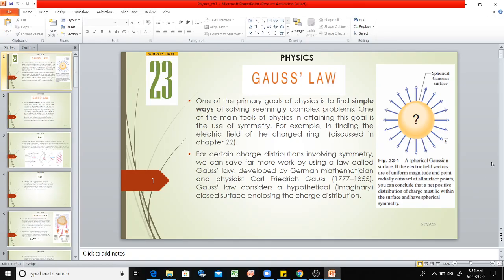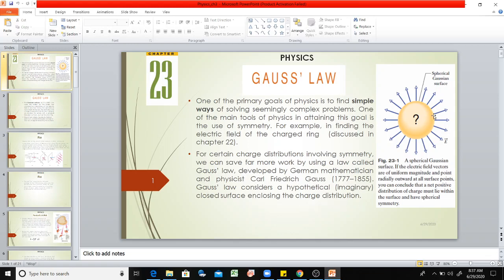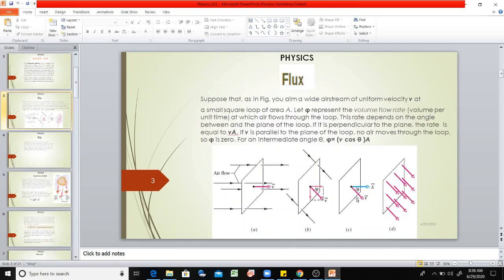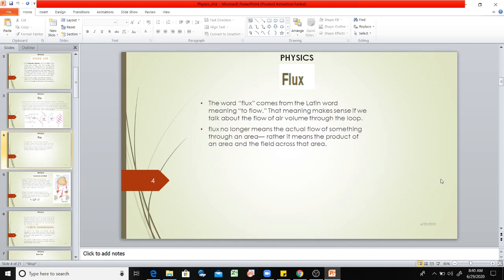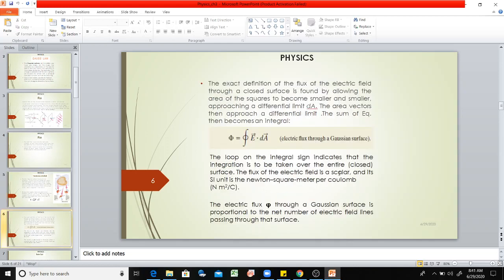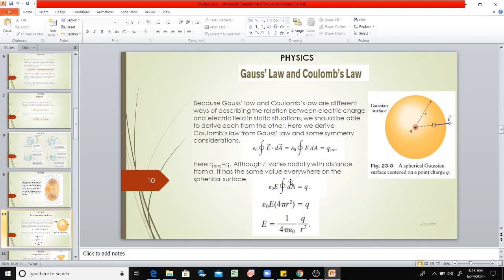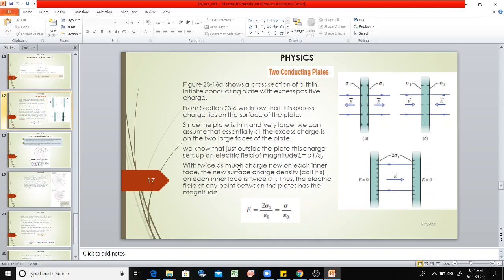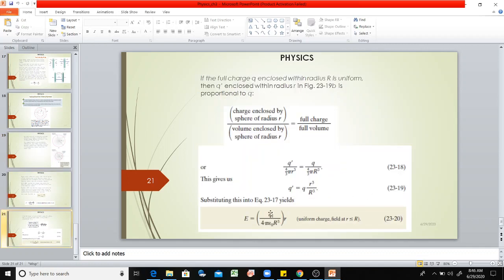Electric Charge, Static Charge, Gauss law